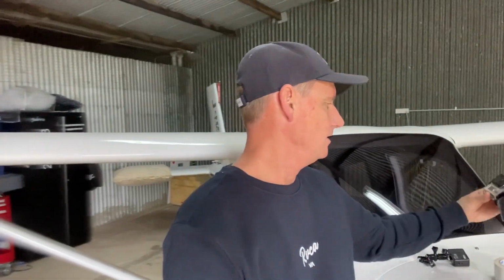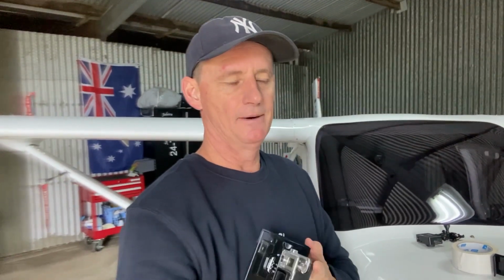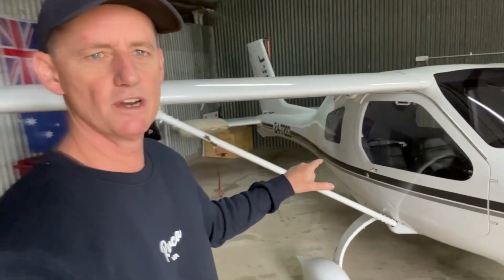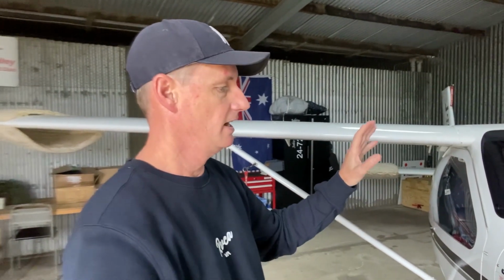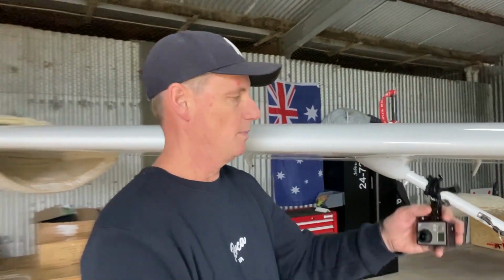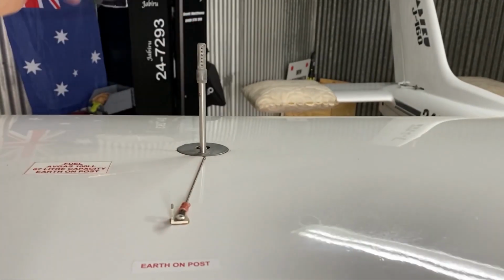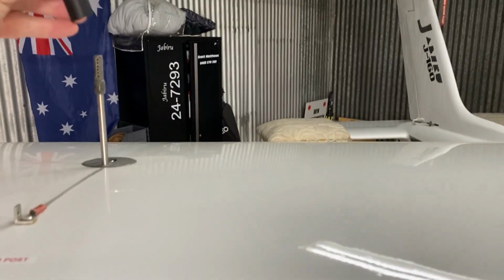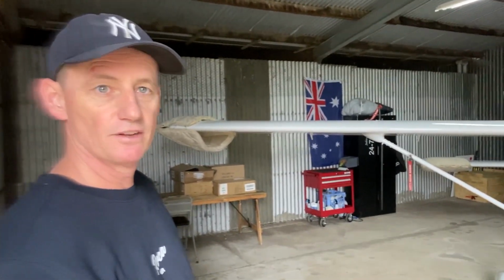Mounting Go Pros on light Sport Aircraft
Regulations around mounting external cameras on RA AUS aircraft Australia.